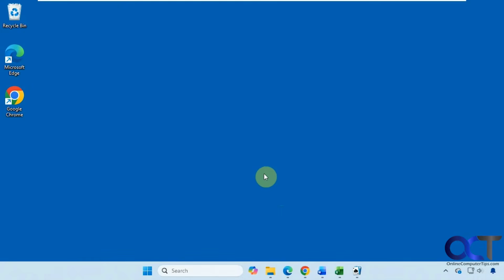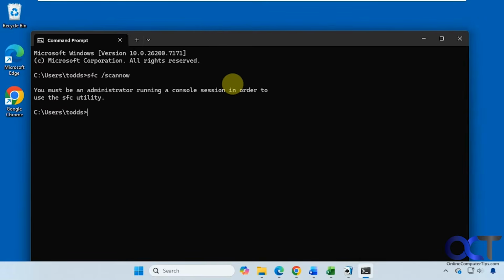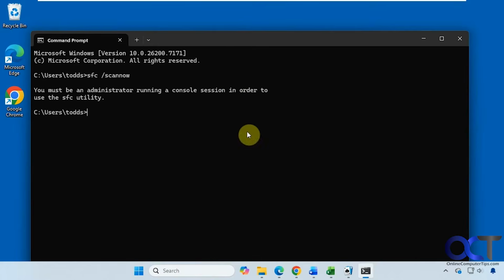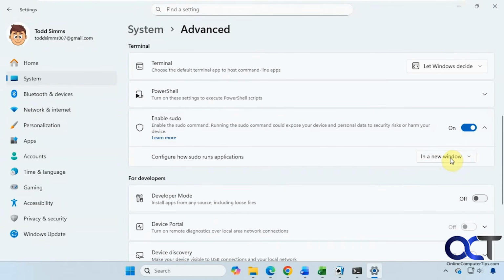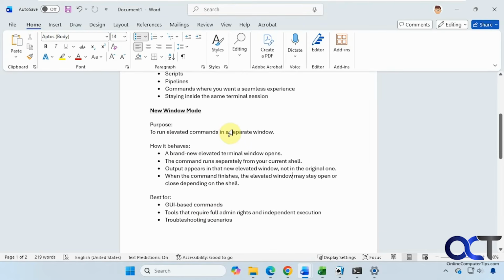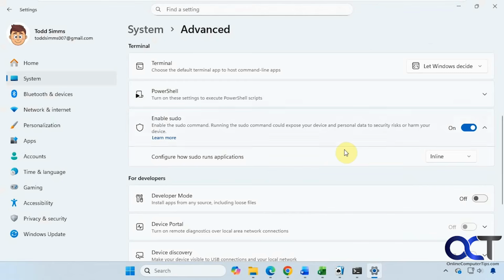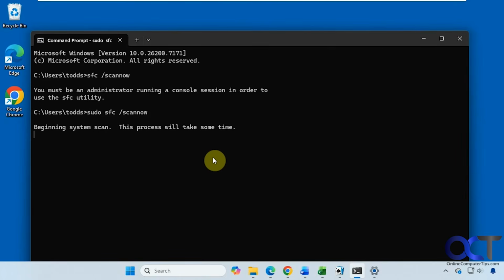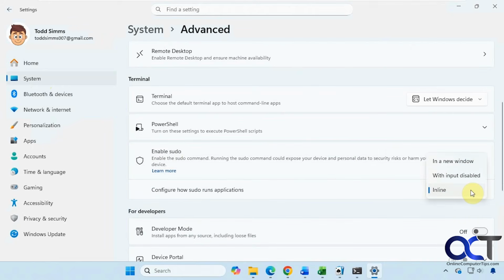Windows 11 Sudo vs. Run as Administrator – How to Use it and What’s the Difference?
Unlock the power of Windows 11 with this clear breakdown of Sudo vs. Run as Administrator. Sudo for Windows is a built-in Windows feature that allows users to temporarily elevate commands to administrator level directly from the command line, similar to how the Sudo command works in Linux. Instead of running an entire terminal as Administrator, Windows Sudo lets you run just one command with elevated permissions while keeping the rest of the session non-admin. This makes it safer, more controlled, and more efficient, especially for IT professionals who frequently need to perform admin actions. Just like Linux, it reduces the need to switch accounts, lets you elevate inline inside your normal prompt, and improves security by limiting elevation to only the specific tasks that truly require it.

In this tutorial, you’ll learn:
- What the new Windows 11 Sudo command does
- How it compares to the traditional Run as Administrator option
- Step‑by‑step instructions on how to enable and use it
- The differences between the Inline, New Window and Disconnected Modes

Whether you’re a developer, IT pro, or everyday Windows user, this guide will help you understand the differences and make smarter choices when elevating permissions in Windows 11.

0:00 - Introduction
0:13 - What is Sudo
0:27 - Running a command as a standard user
1:09 - Enabling the Sudo feature
1:45 - Sudo options explained
2:53 - Sudo demonstration
3:27 - Review